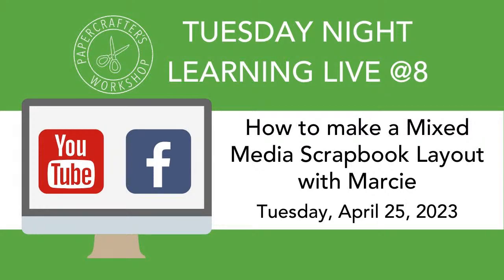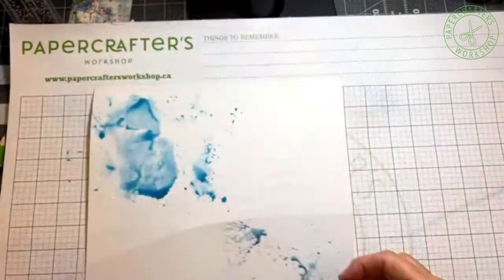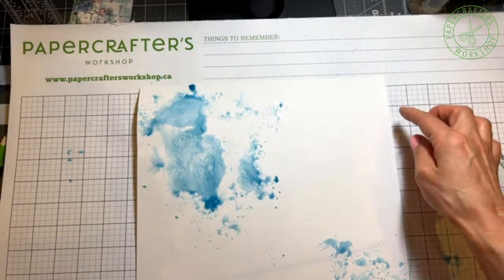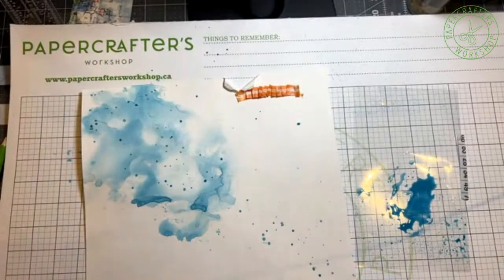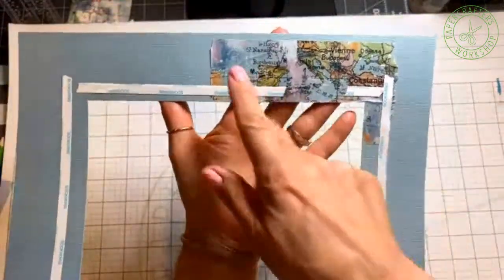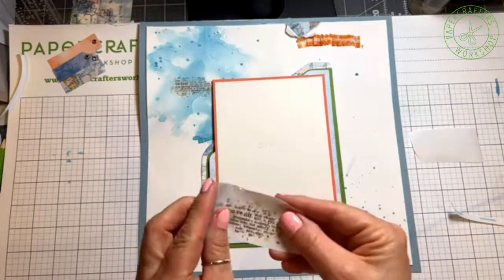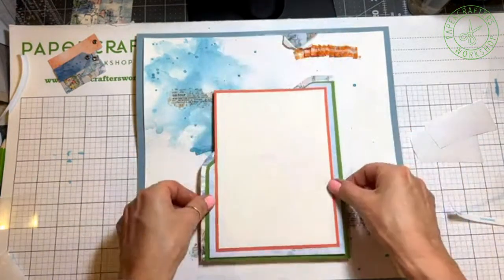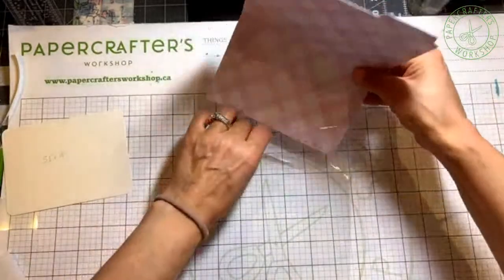Learning Live: How to make a Mixed Media Scrapbook Layout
Tonight, Marcie combines mixed media for a fun background with elements of the 49 and Market "Vintage Artistry - Everywhere" line to make a gorgeous layout.